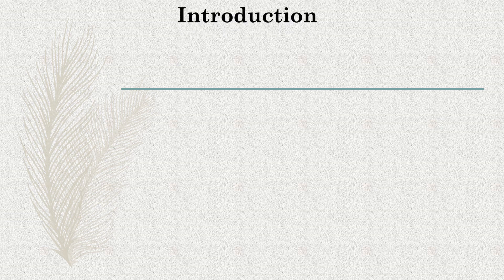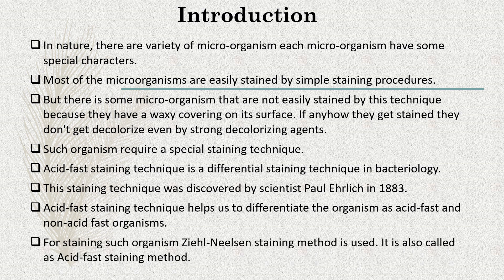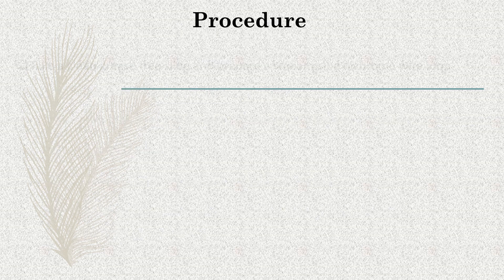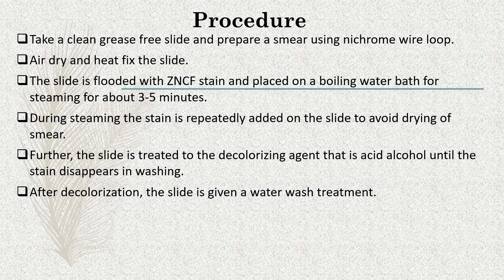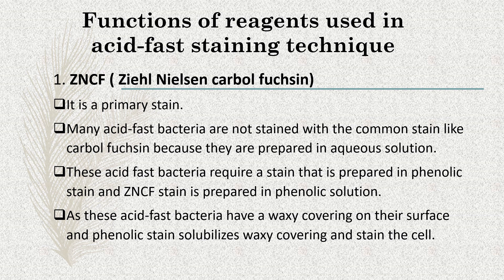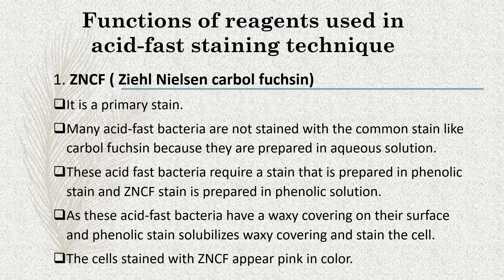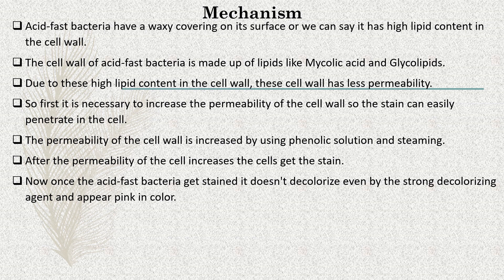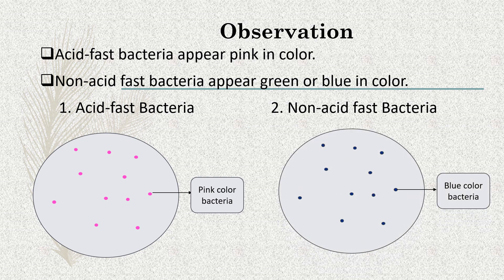Acid Fast Staining Technique and its Details in English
This video is about Acid-fast staining technique, its procedure and its Mechanism.